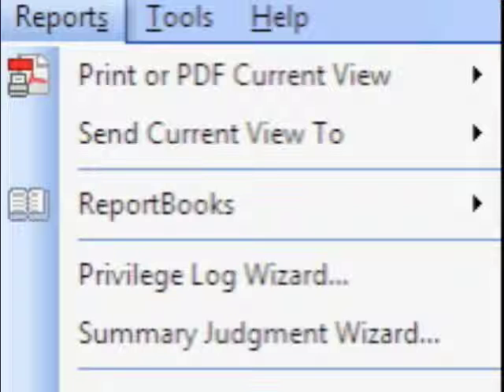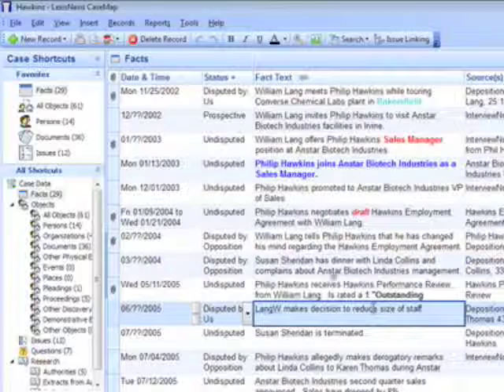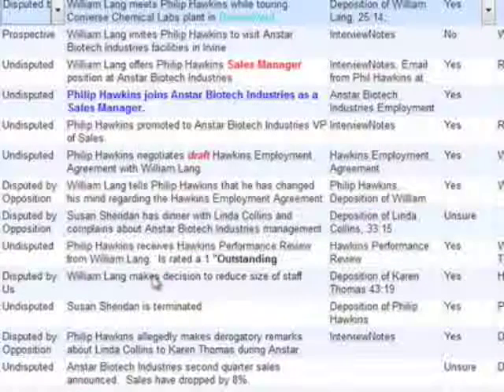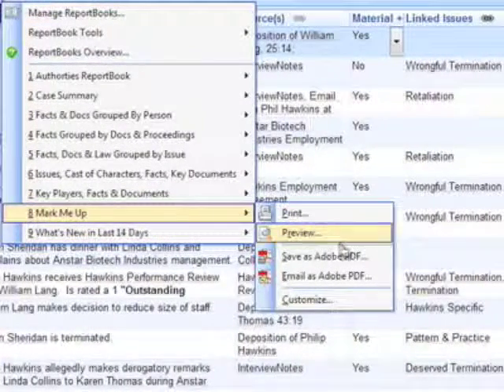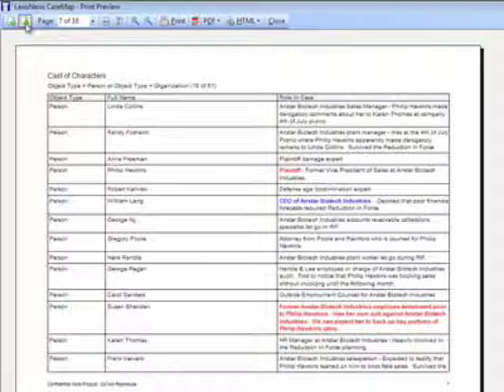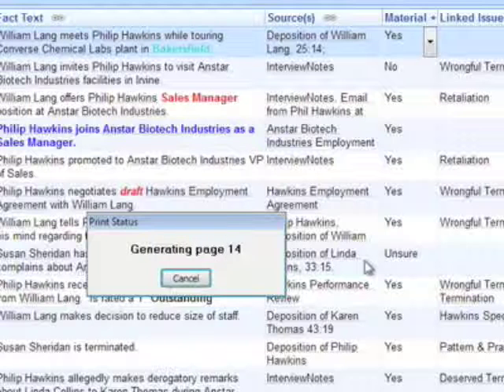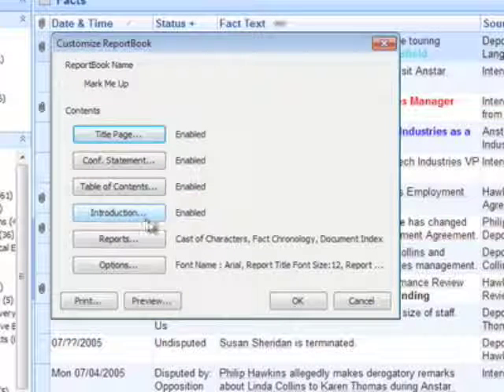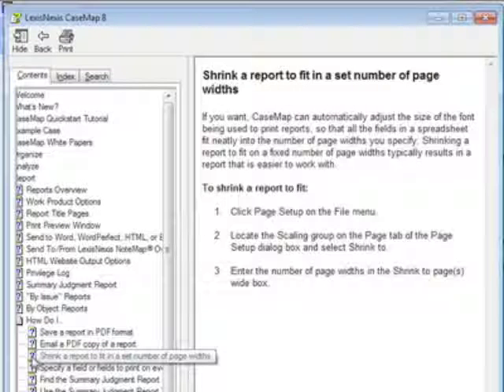Class 17: Casemap Reports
What are Casemap reports and how can one create them and modify them?